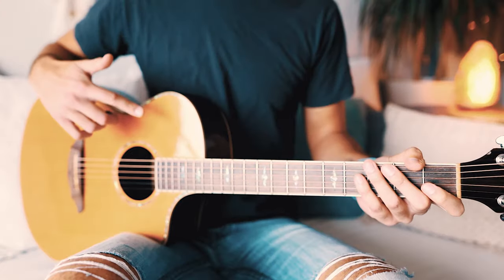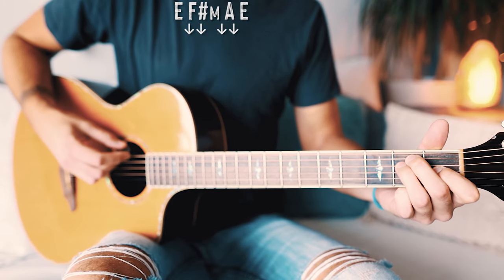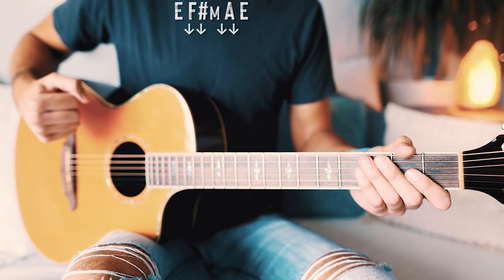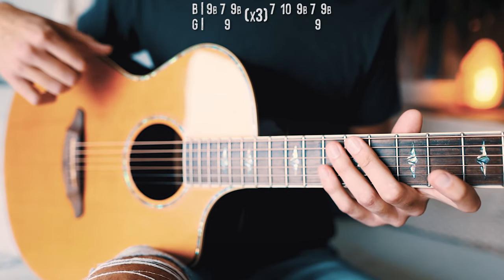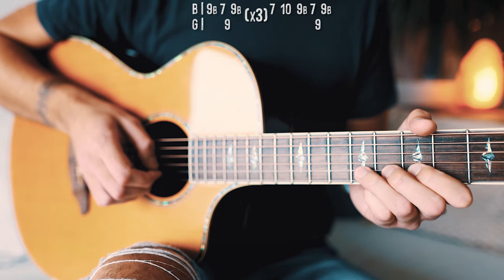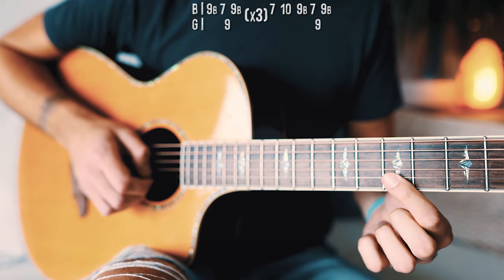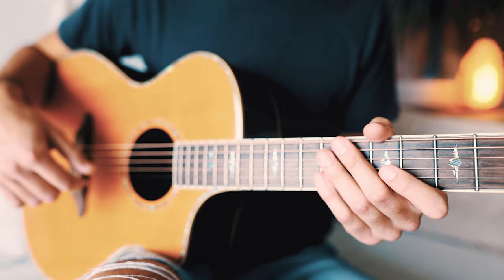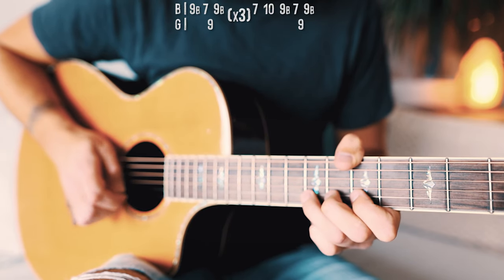Jail Kanye West Guitar Tutorial // Jail Guitar // Guitar Lesson #885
Jail by Kanye West Guitar Tutorial // Jail Guitar Lesson for Beginners!

Guitar tutorial for Jail Kanye West! Jail is a song from Kanye's new album, Donda, that has some groovy and beginner friendly guitar played throughout the entire song :) All you will need to play Jail on guitar are 3 beginner guitar chords (E, A, and F#m; short chord tutorials in the pinned comment!), a picking pattern, and a strum pattern! Let me know if you have any questions in the comments below :)

00:00​ Preview Jam
00:13 Intro
00:25 Capo/Structure/Chords
01:26 Chords & Strum Pattern
03:20 Playthrough
04:25 Riff
08:20 Riff Slow Playthrough
08:54 Riff Playthrough
09:34 Outro/Tips/Parting Thoughts

-   Camera Gear   -
Camera I Use (Canon EOS RP)